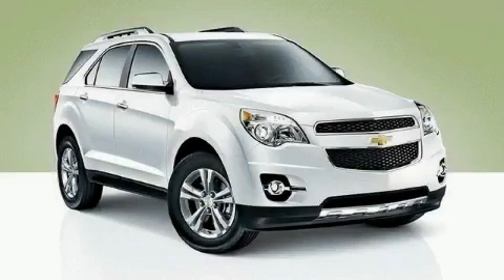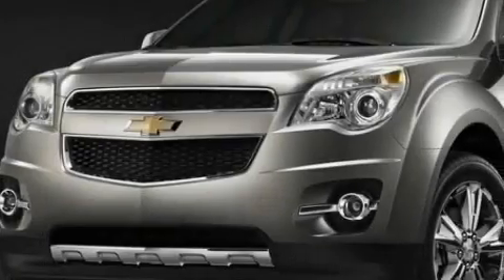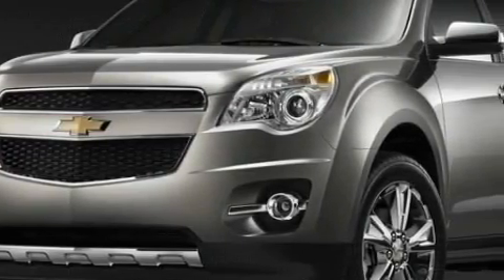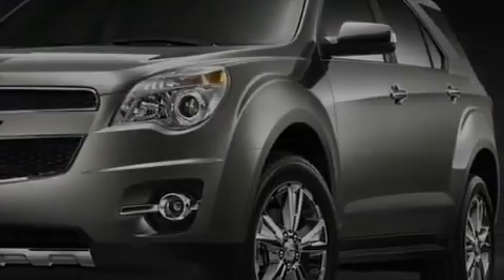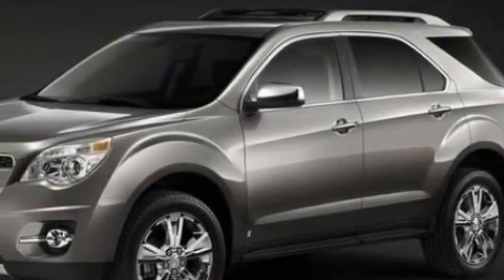2010 Chevrolet Equinox Duluth GA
Year: 2010
 Make: Chevrolet
 Model: Equinox
 Engine: Gas I4 ECOTEC 2.4/146.5
 Trans.: Automatic
 Exterior: Summit White

 Interior: JET BLK/BWNSTONE PERF LTH

 http://

 2010 Chevrolet Equinox Duluth GA